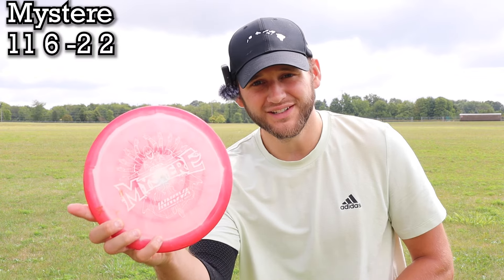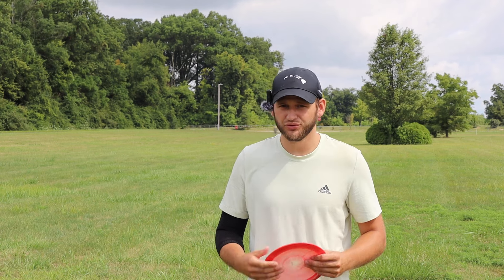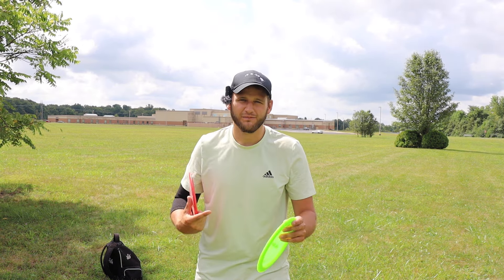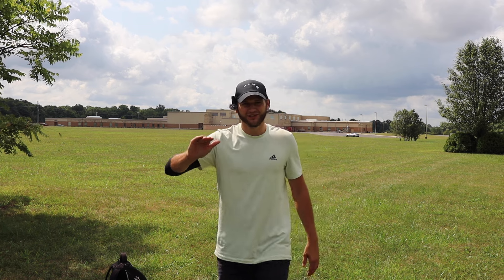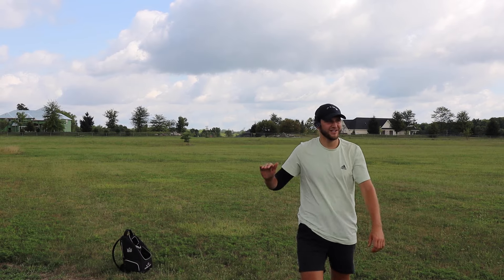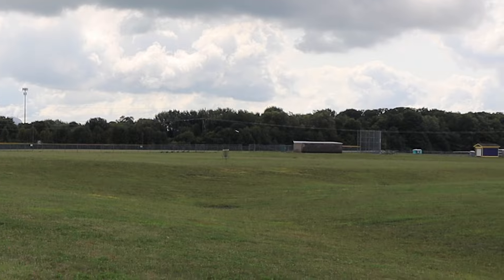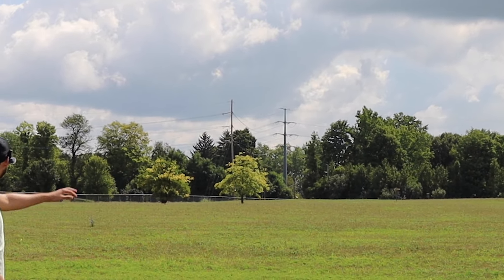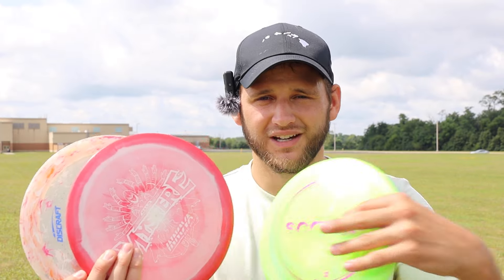Innova MYSTERE Vs. Discraft SCORCH!? // Easy DISTANCE!?